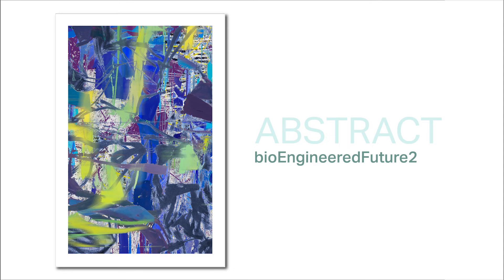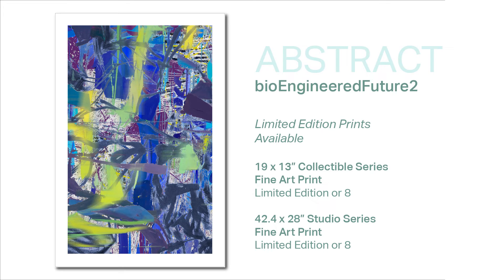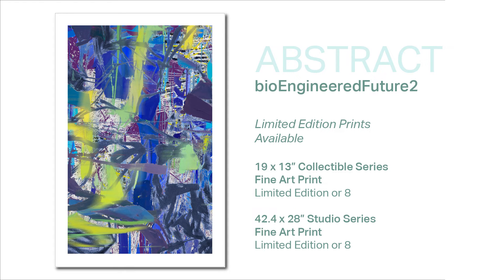1 Minute Exhibit bioEngineeredFuture - Art by jay zerbe